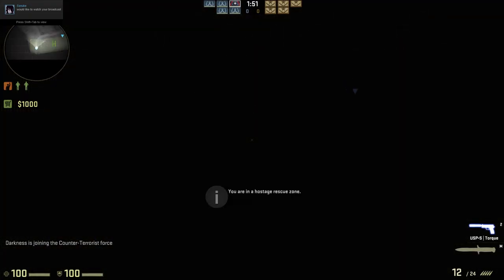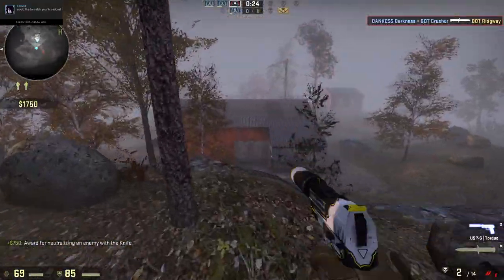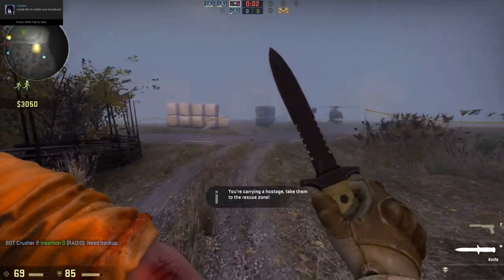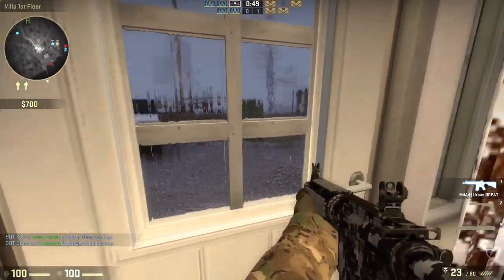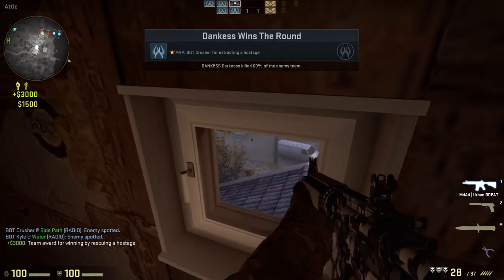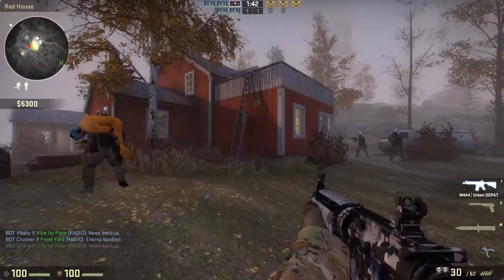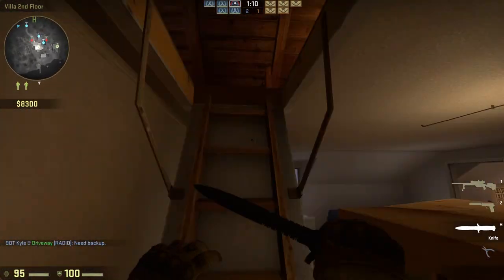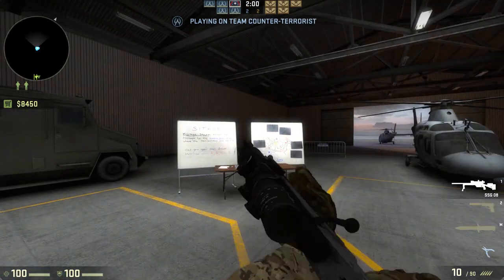INSERTION MAP REVIEW ( Csgo )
Hey guys it is Darkness here and today talked about one of the hostage csgo maps

* Dont take Credit for any of the music used in the video*

If you don't care for this video then please leave a comment why i would always like to improve. I am just trying to go big on youtube with the help of you guys.